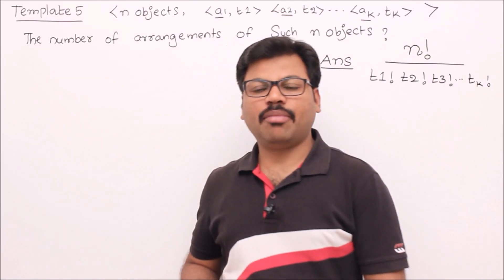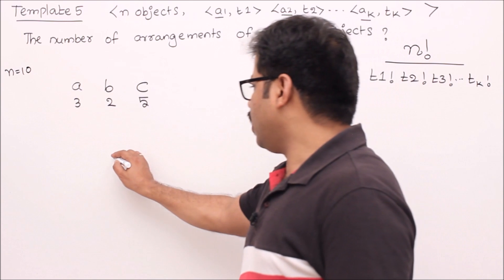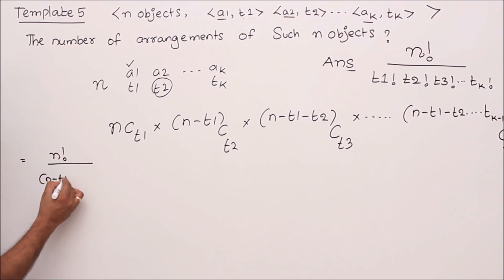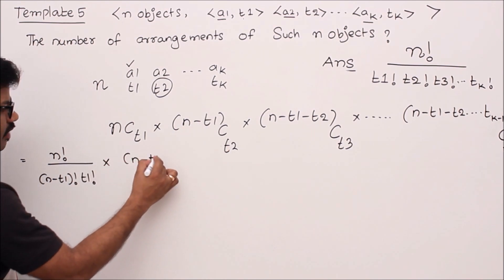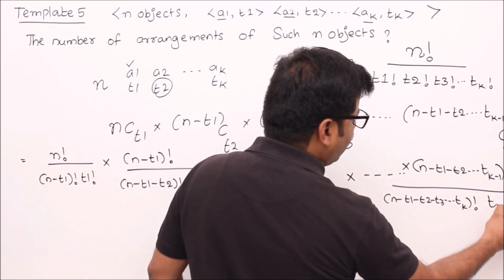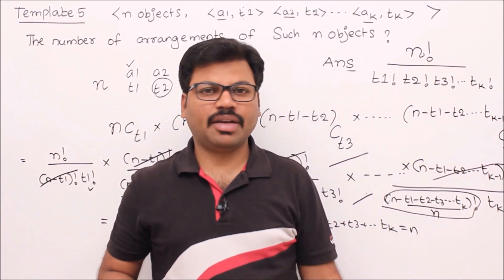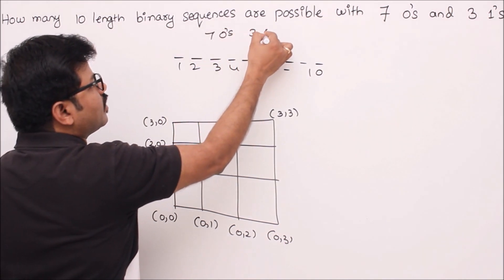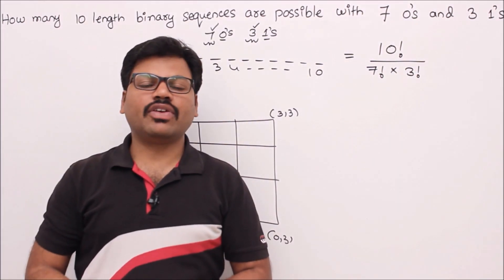DM-7-Combinatorics - Permutation of objects with repetitions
Here you learn how many ways n objects can be arranged in line if some objects are repeated